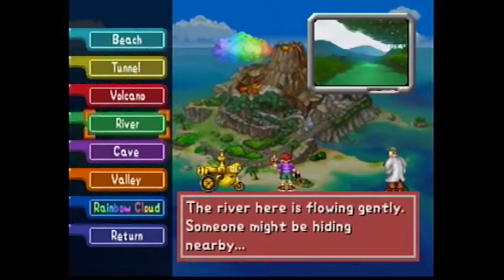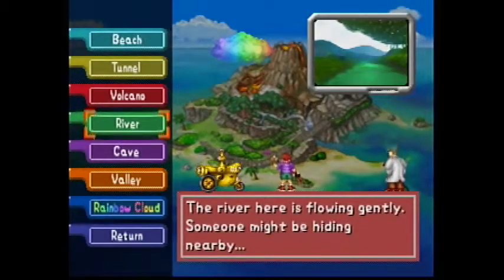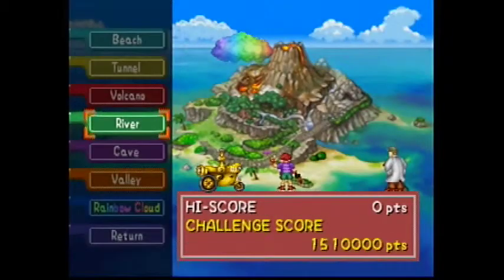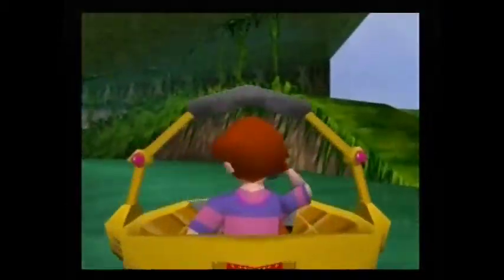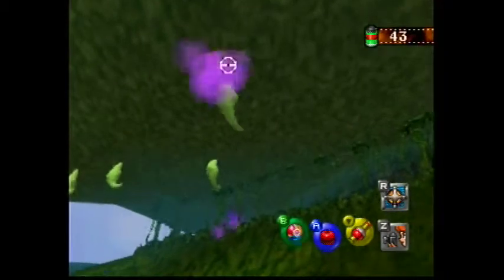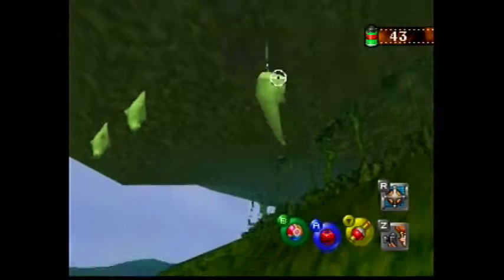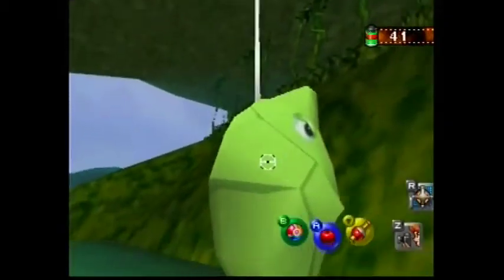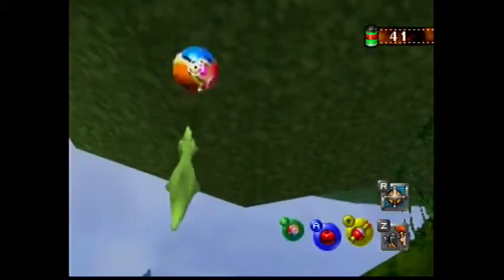How To Find a (Flying) Psyduck In Pokémon Snap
In this video I will show you every step to find a flying(!) Psyduck in Pokémon Snap for N64.